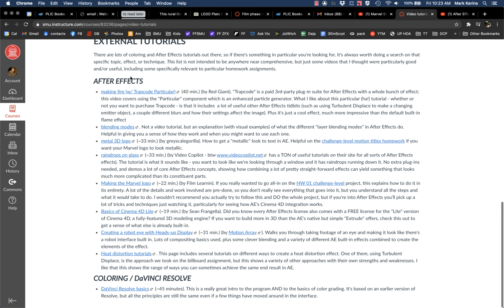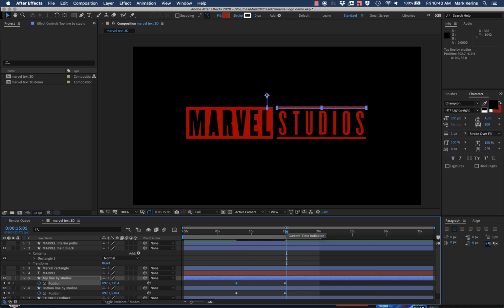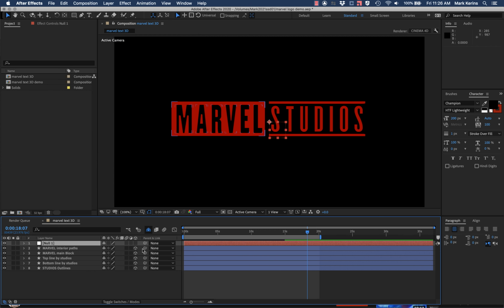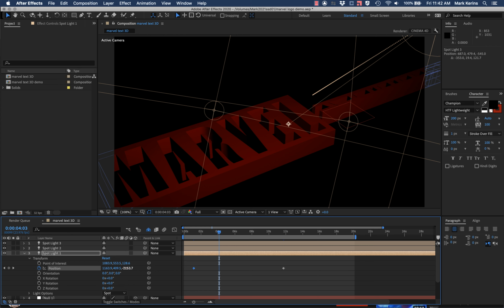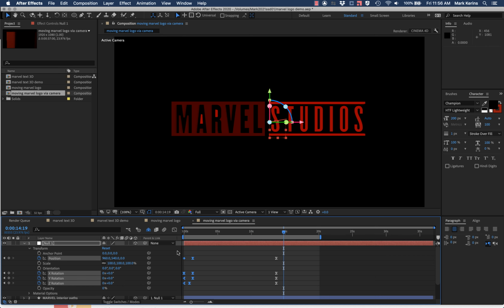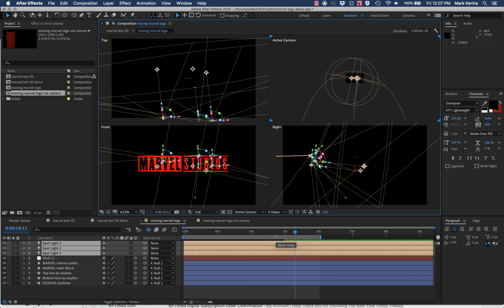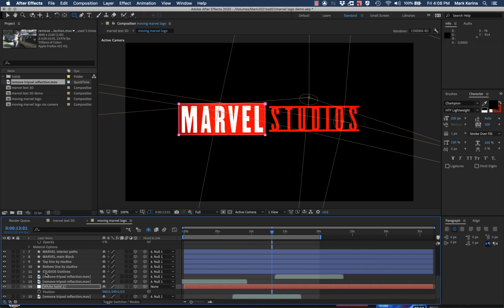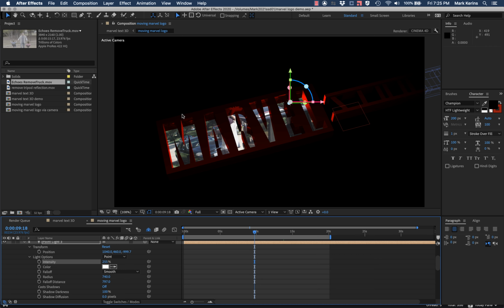After Effects tutorial: Marvel logo and 3D objects/lights/cameras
(apologies for the poor audio in parts, was having microphone level issues while live-recording this that I didn't have time to fix)

Jump to a section:
0:02:11 text deboss (combining text with block for "MARVEL" section)
0:06:30 animating/keyframing paths (for the "reveal" of word "STUDIOS")
0:18:27 parenting layers to move them together
0:19:07 moving 3D object in space to create the "move"
0:23:05 adding lights in 3D space
0:33:13 putting in a background
0:36:00 creating the move via CAMERA movement instead of *object* movement
0:44:46 VIEW completed logo v.1
0:46:24 putting video inside the logo
0:51:51 video fades into color for final logo
0:54:43 VIEW completed logo v. 2
0:55:13 fixing video distortion/glitch in 3D space
0:57:23 varying extrusion depth on different parts of the image ("studios")
0:58:18 VIEW completed logo v. 3
0:59:19 using *point* source lights instead of *spot* lights

Want to see the finished version (after a few final lighting tweaks and adjusting the movement keyframes?